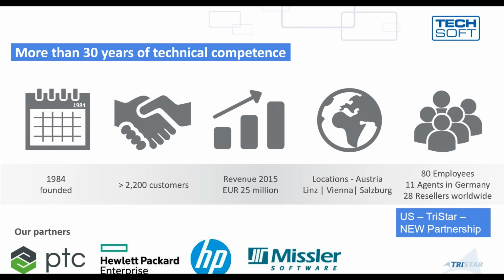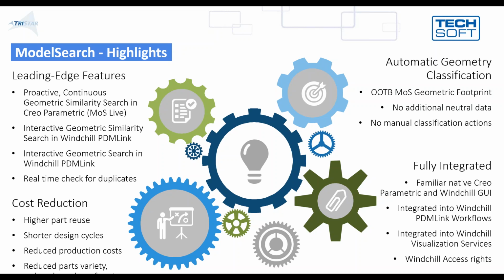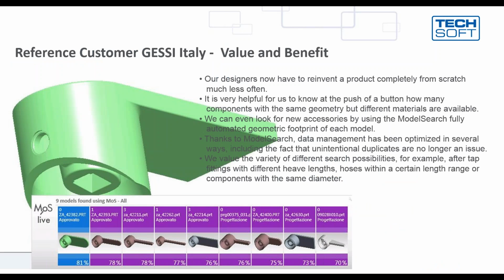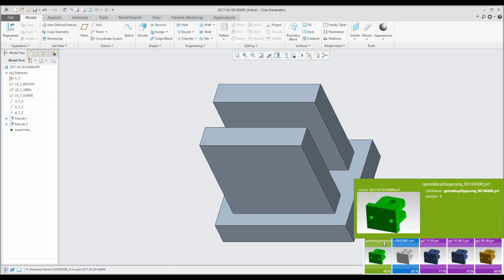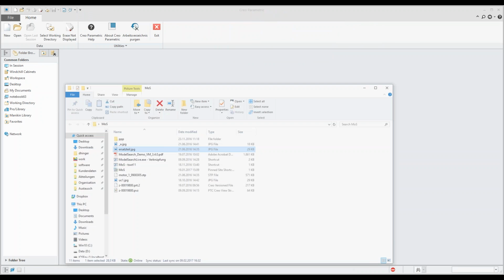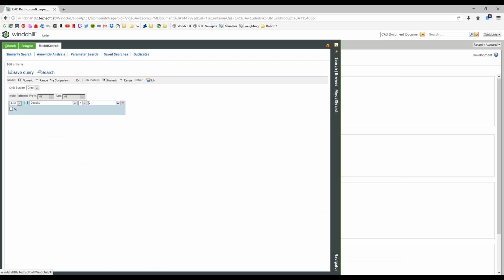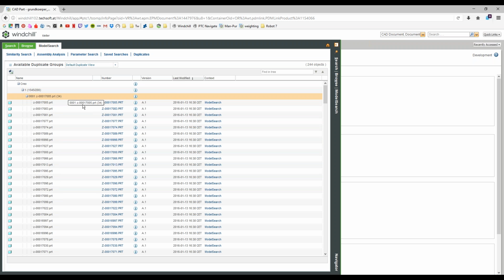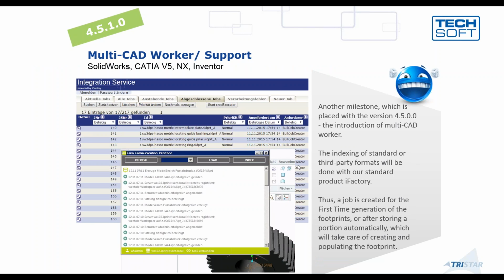Webinar Replay: Easy CAD Search Geometry Engine Called Modelsearch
| More customers are falling in love with ModelSearch because it provides FASTER SEARCH for 3D models in PTC Creo & Windchill!

This is exactly where we will provide you with answers - LIVE. During the presentation with Gerhard Schwab, our partner at TECHSOFT, you will see:

- Search within Creo
- Geometrical Search within Windchill
- Search for 3D CAD models and assemblies
- Duplicate Search
- Highlights of the ModelSearch
- What the reality today in product development is...